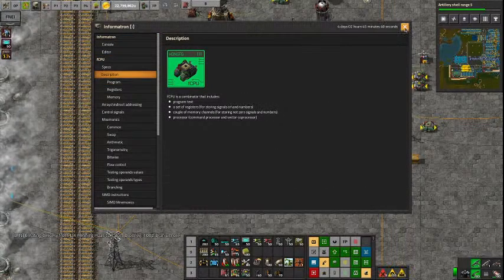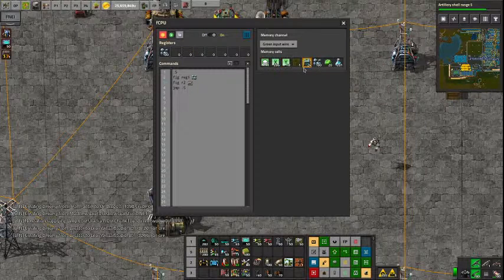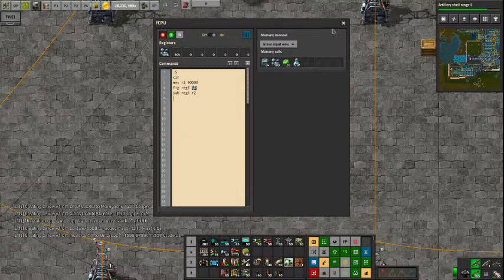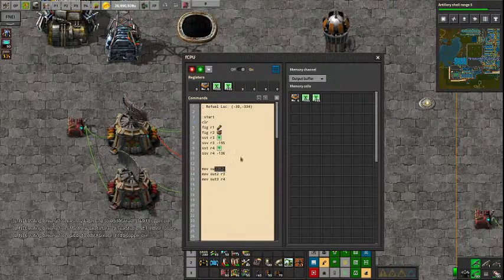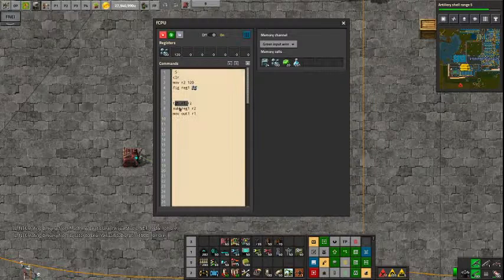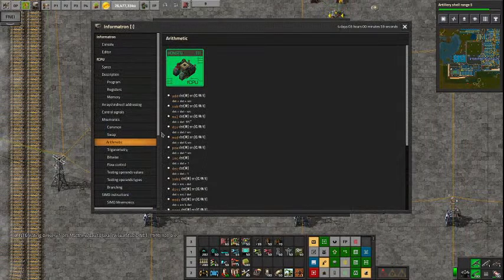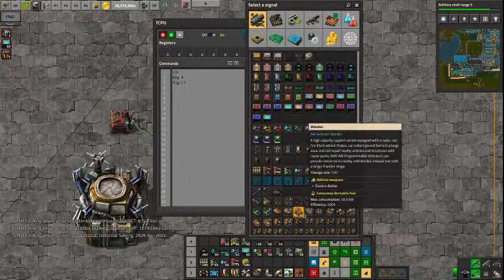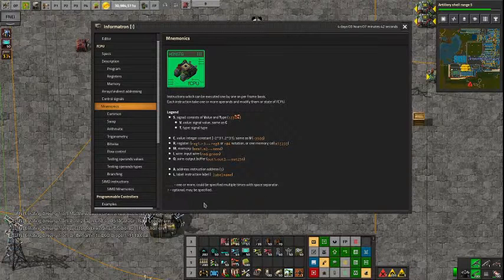[OLD - See Description for Updated Version] Factorio fCPU Mod Tutorial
A tutorial on the fCPU mod and how it can make life MUCH easier for Factorio players using the Circuit Network.